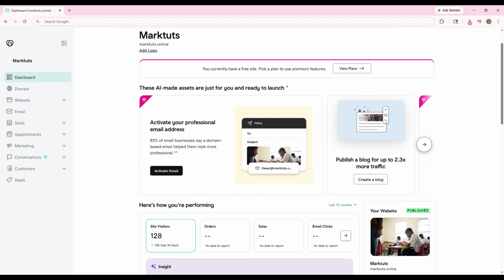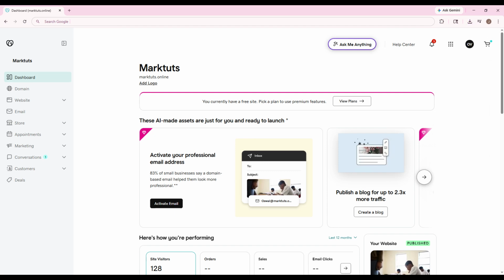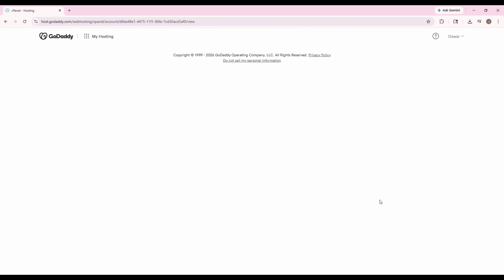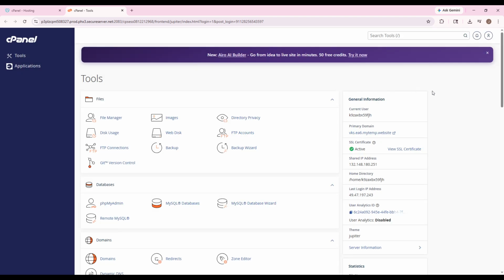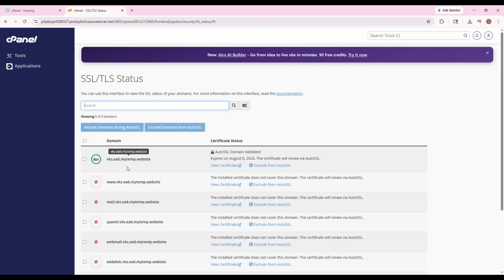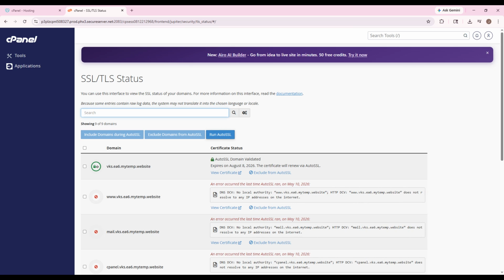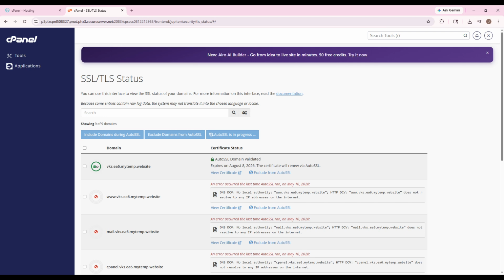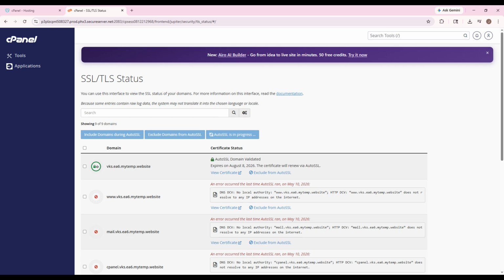How To Rekey An Ssl Cert In Godaddy (Easy Guide)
Learn how to rekey an SSL cert in GoDaddy using your hosting dashboard and cPanel SSL tools. This step-by-step guide shows where to find SSL/TLS Status and how to run Autorun SSL.

🕚Timestamps:
0:00 Intro
0:18 Sign In To GoDaddy
0:33 Open My Products And Manage Web Hosting
0:53 Launch cPanel Admin
1:08 Go To Security And Open SSL/TLS Status
1:27 Click Autorun SSL
1:45 Final Checks And Outro

✍️What You'll Learn In This Video:
• How To Rekey An SSL Certificate In GoDaddy
• How To Find Web Hosting In GoDaddy My Products
• How To Open cPanel Admin For SSL Management
• How To Use SSL/TLS Status To Refresh Certificate Settings
• How To Run Autorun SSL In GoDaddy
• How To Verify Your Domain And Hosting Before Rekeying

💡Pro Tips:
• Make sure you’re signed into the correct GoDaddy account before starting.
• Double check that the SSL is attached to the right hosting plan and domain.
• If SSL status does not update, refresh the page and wait a few minutes.
• Confirm your DNS and hosting are pointing to the same domain before rekeying.
• Use Autorun SSL only after verifying the certificate setup is correct.